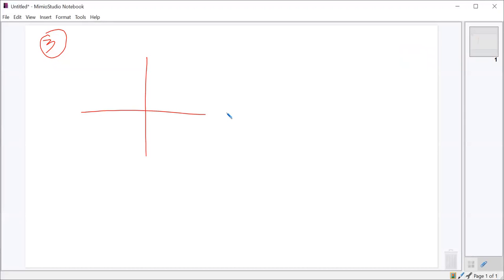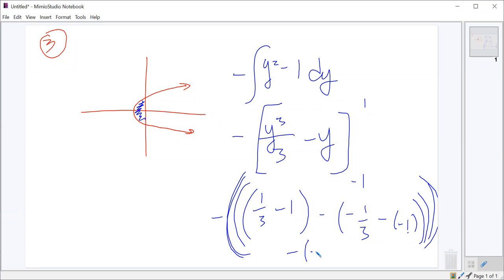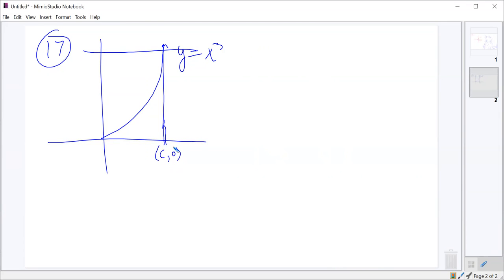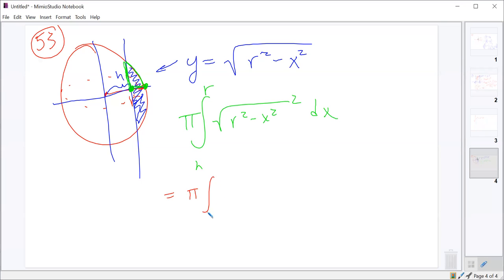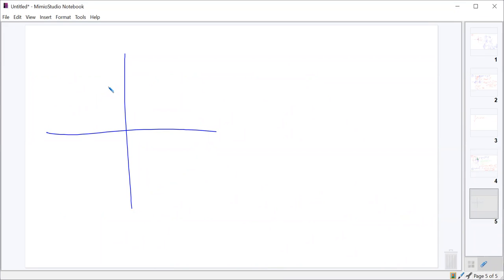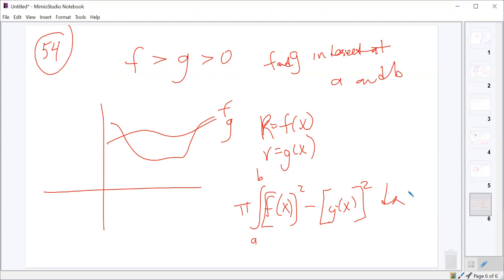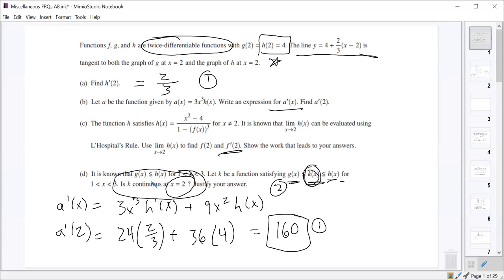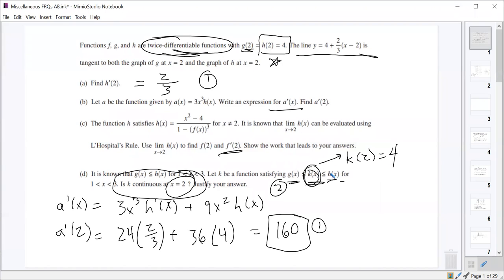5-17-21 Period 6